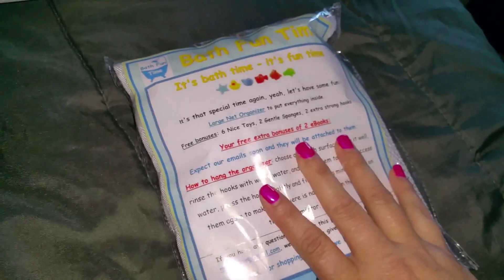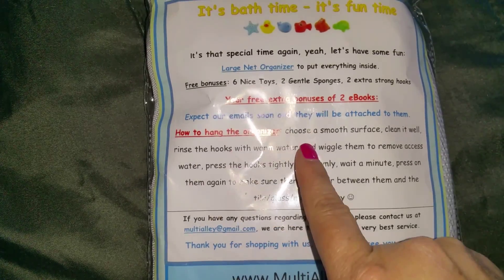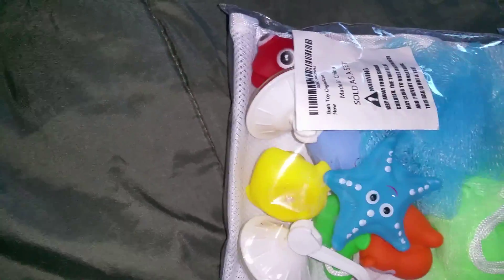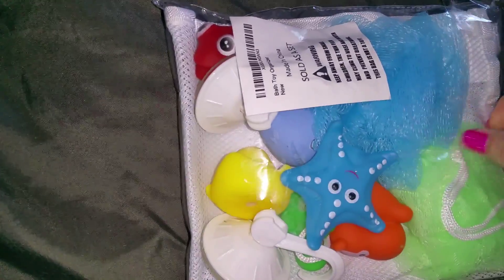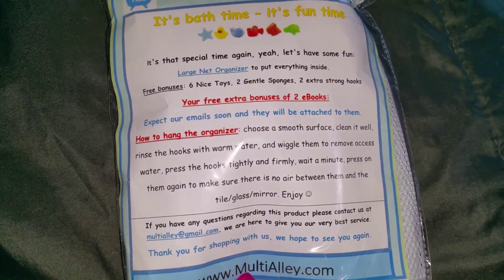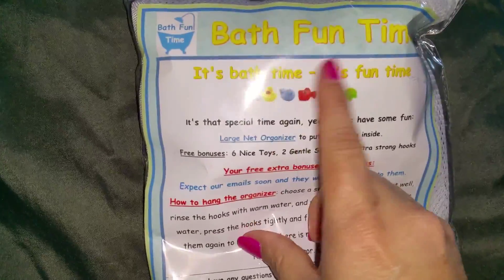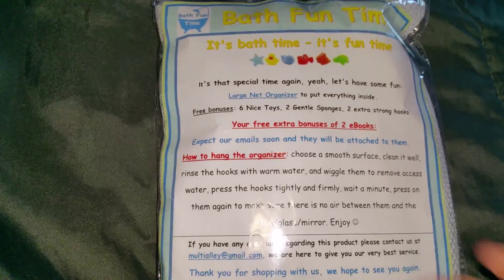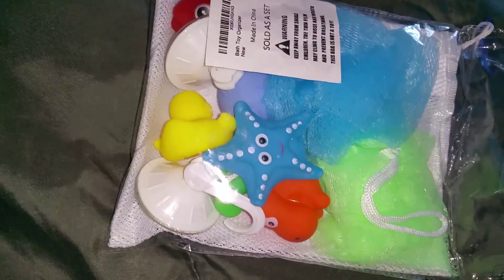Bath toy Organizer